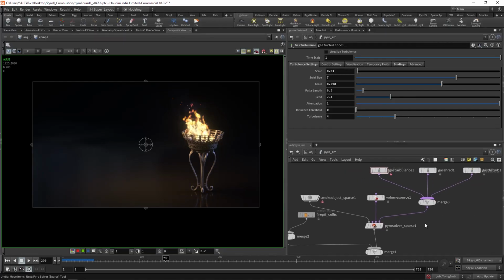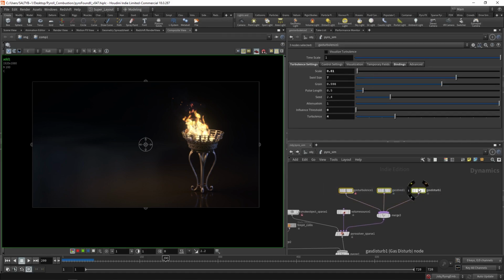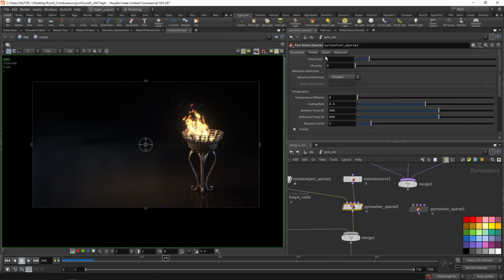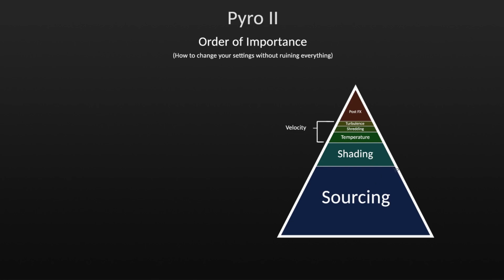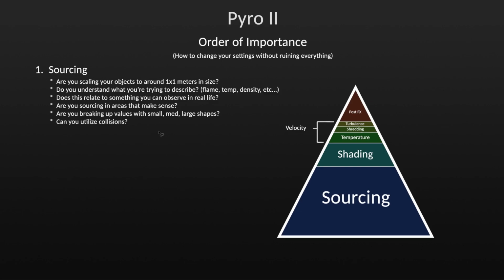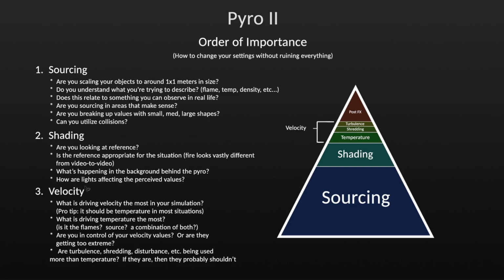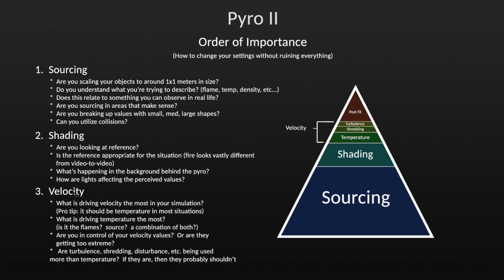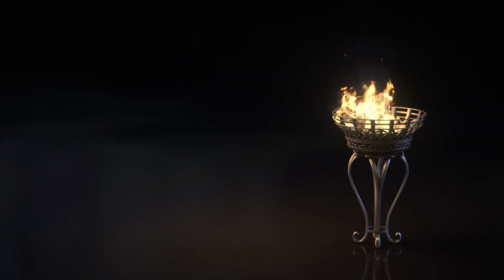5 The Order of Importance